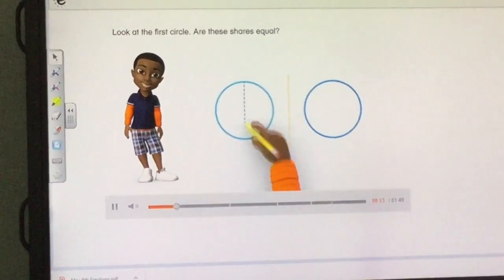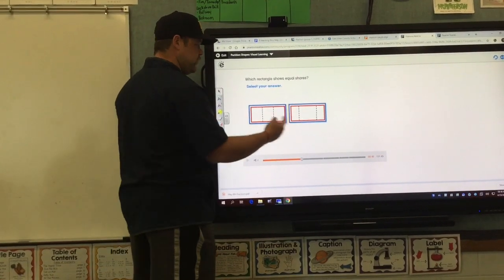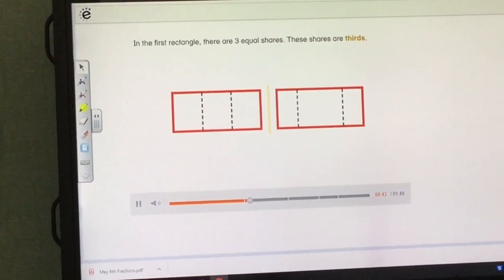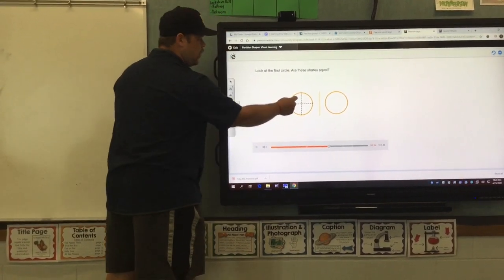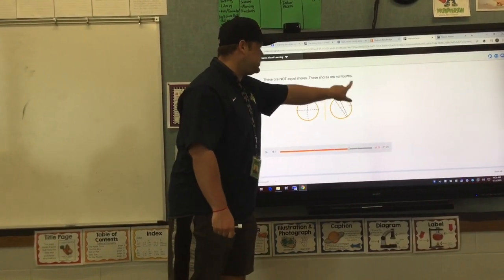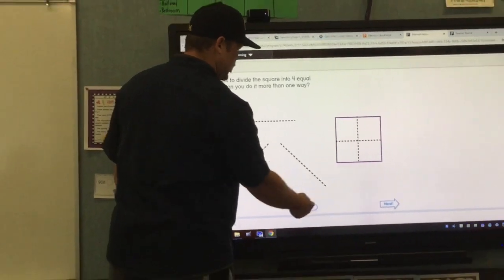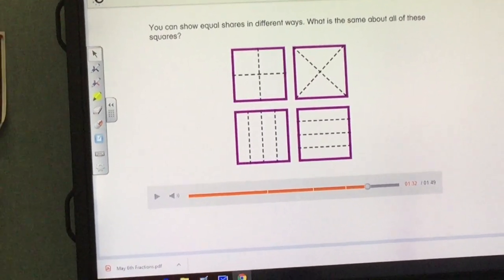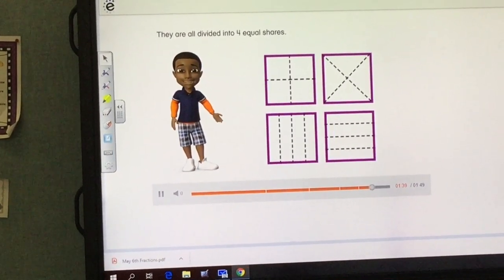Southwick Envisions 15-6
Mr. Caywood goes over partitioning squares and circles into equal shapes.